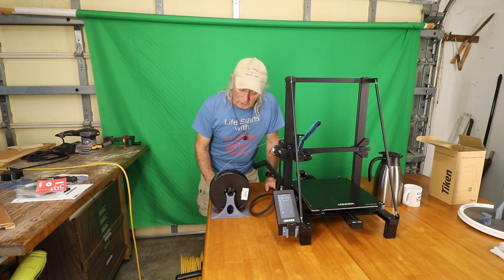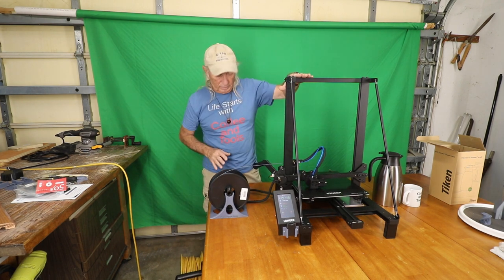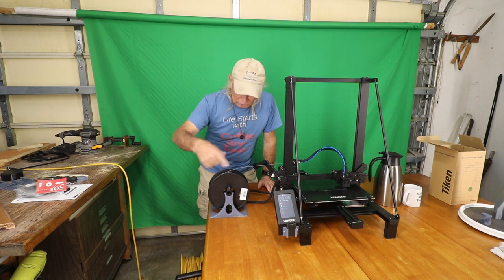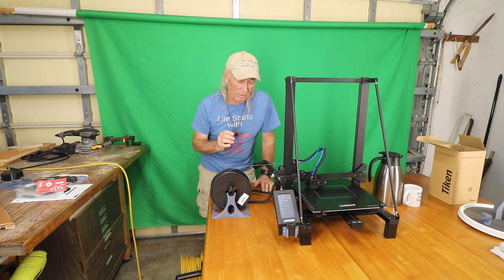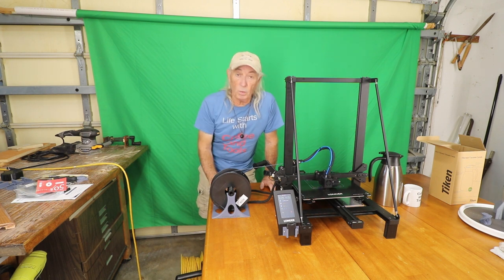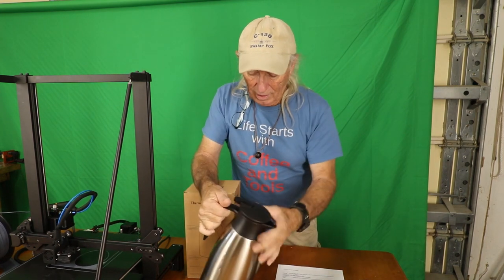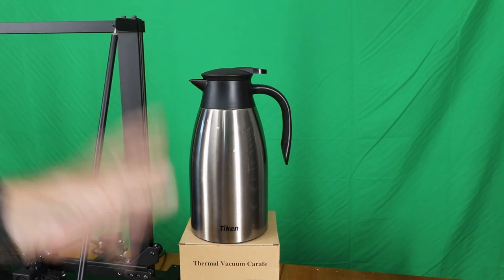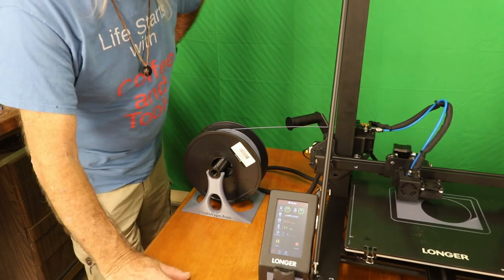Upgrade for 3d printers & Tiken keeps coffee warm all day, C&T, episode 176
Upgrade for the Longer LK 5 PRO filament feed and also how we keep our coffee warm thru the day in the garage.

T shirts and mugs at : http//mycoffeeandtools.com

Discount for the Stainless steel coffee carafe:
And 10%Code: tiken10off